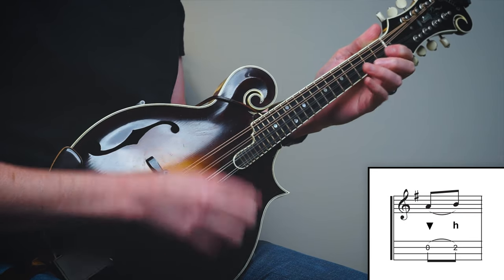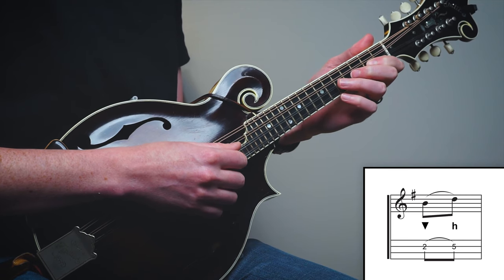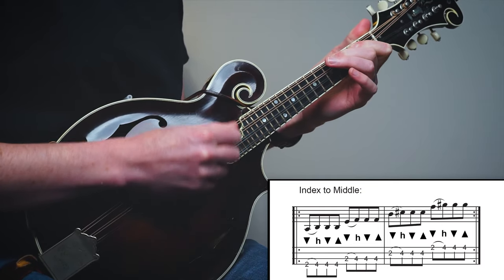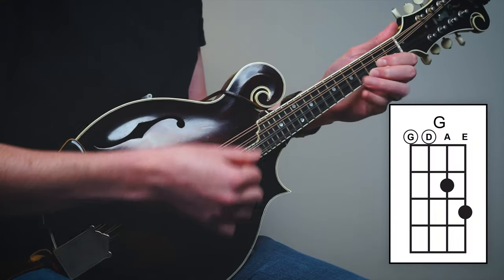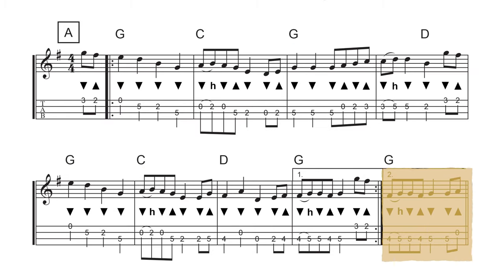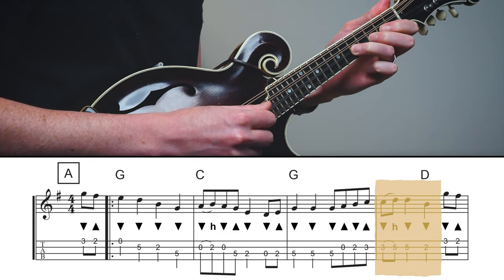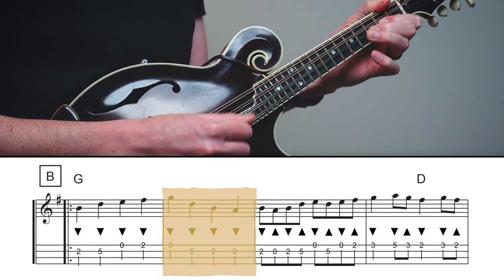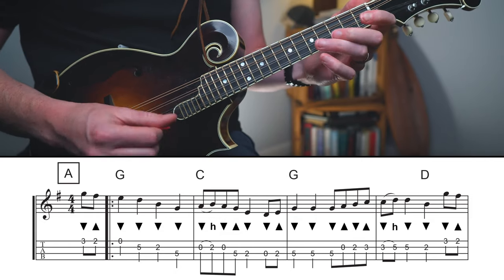Hammer Ons /// Beginner Mandolin Lesson Series (Part 7)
Here in part 7 of our beginner series we're looking at the hammer on embellishment. First I'll walk you through some hand hammer on exercises, then we'll see how this technique works a real piece of music by learning the old time and bluegrass fiddle tune "The Girl I Left Behind."

📕 Get the 50 page PDF Companion E-book and MP3 Backing Tracks for this beginner series